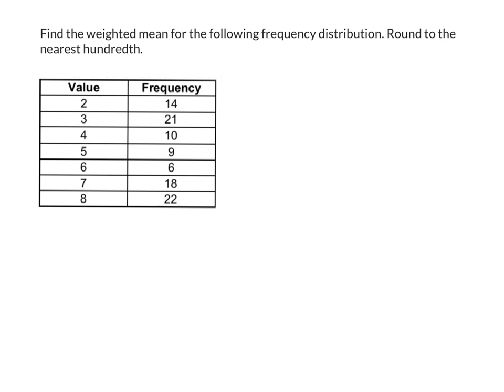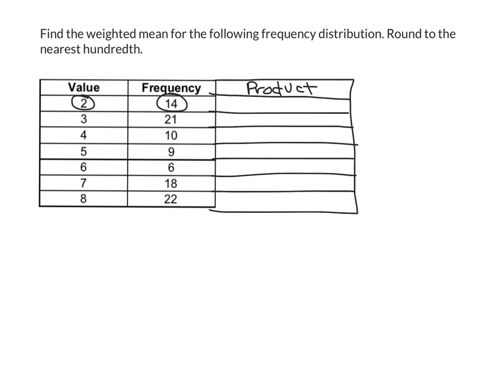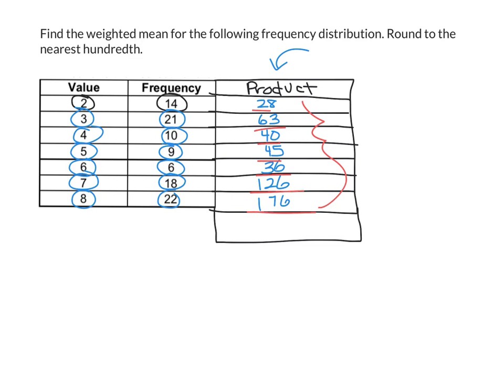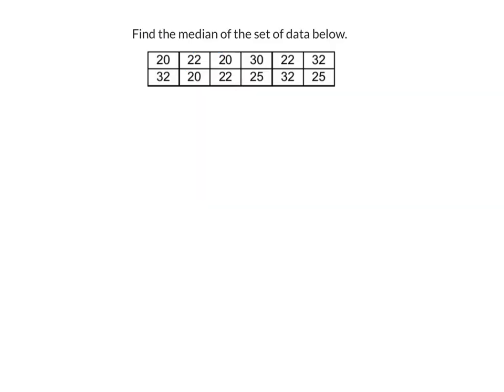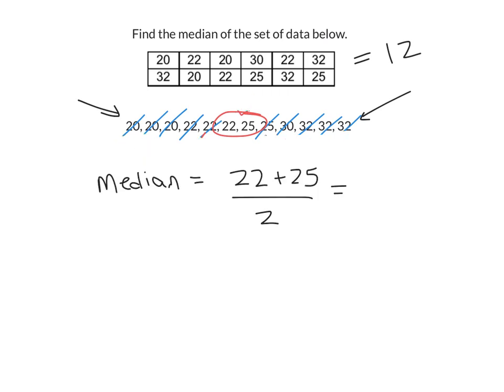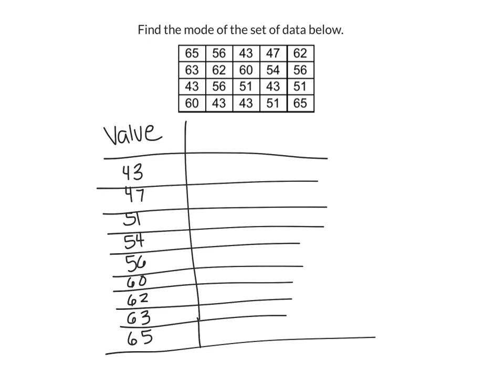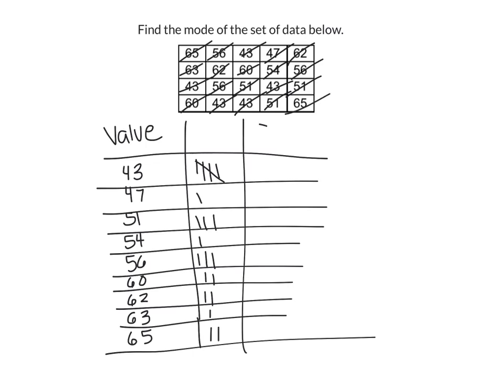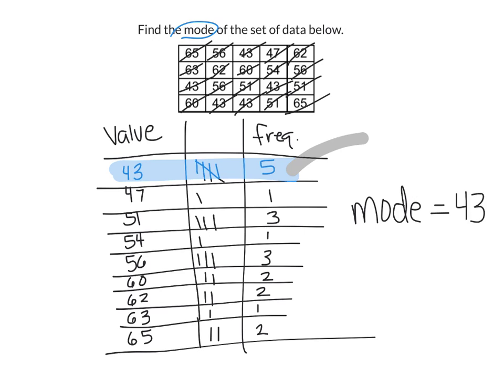CE 1402 Unit VIII Mean Median Mode PT II